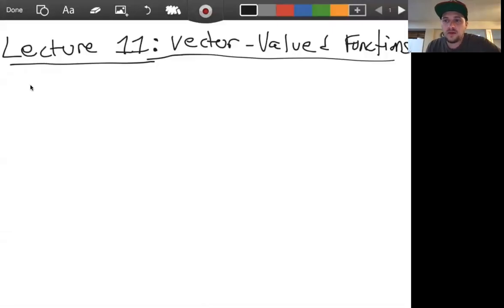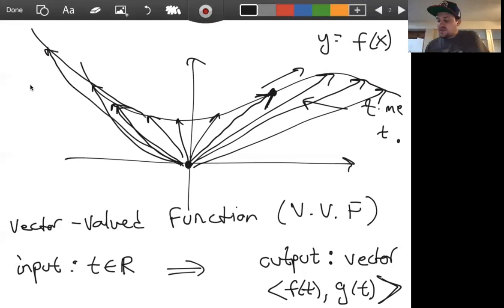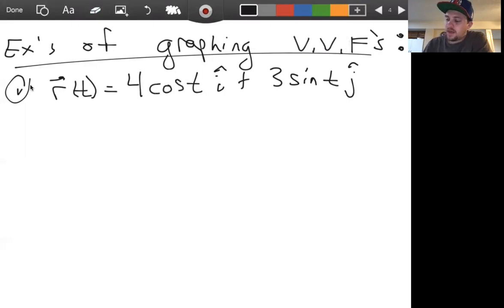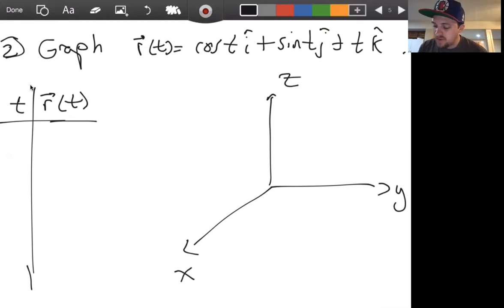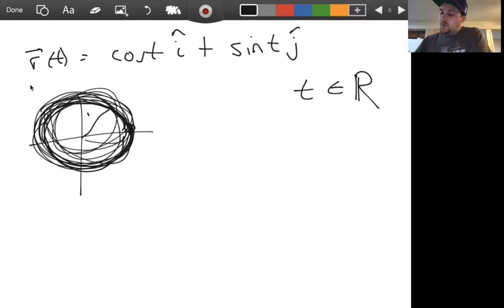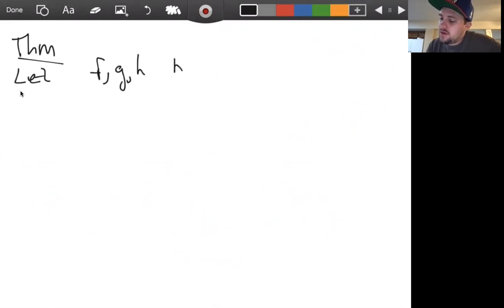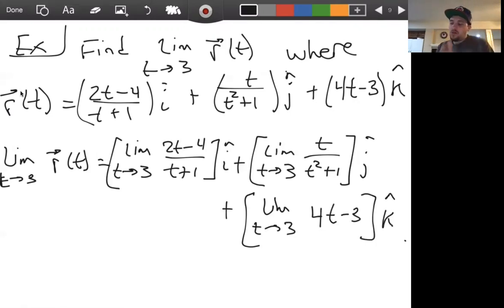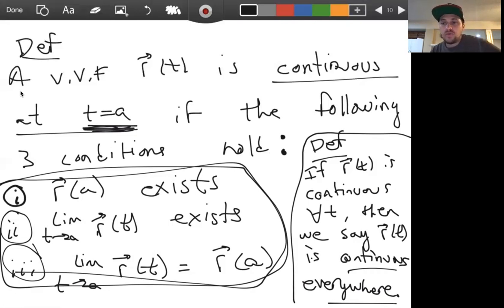Lecture 11: Vector-Valued Functions